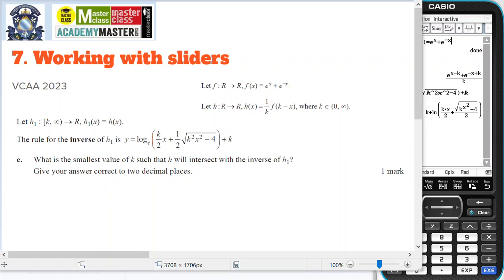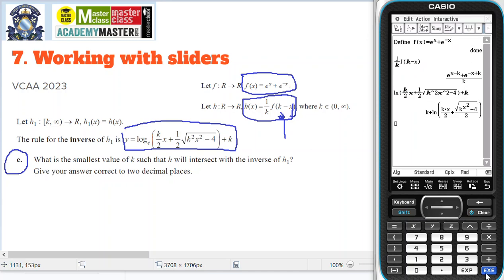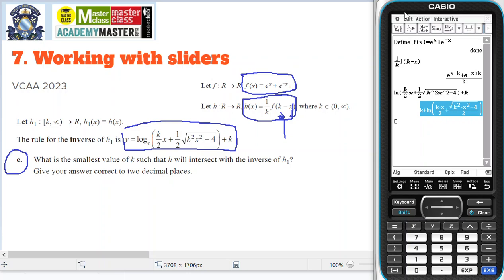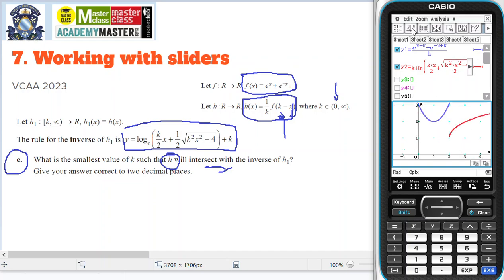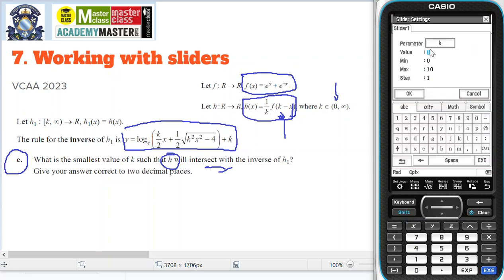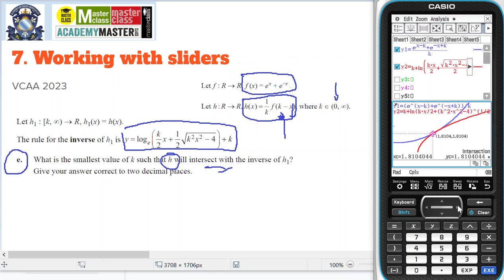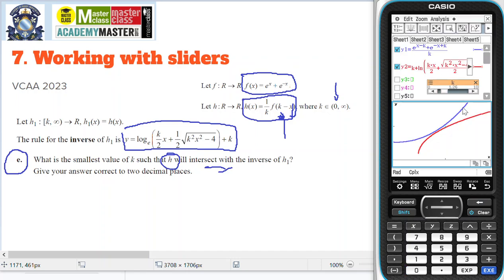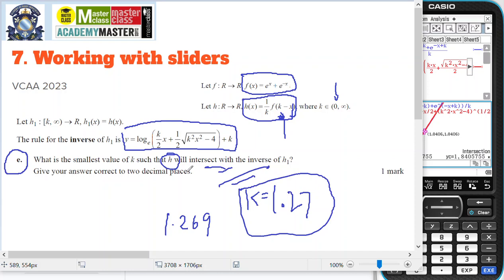masterclass slider 7